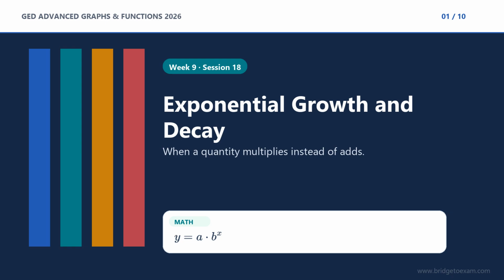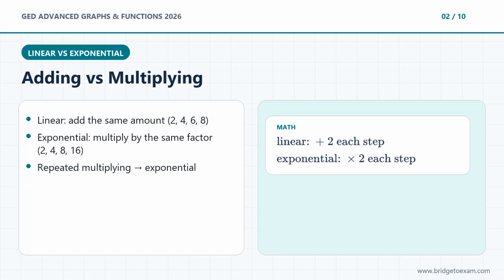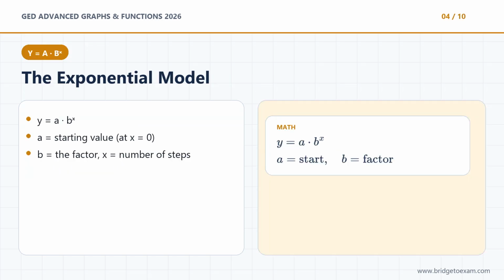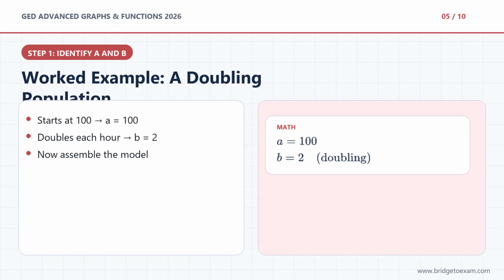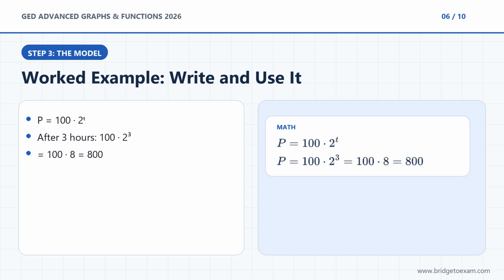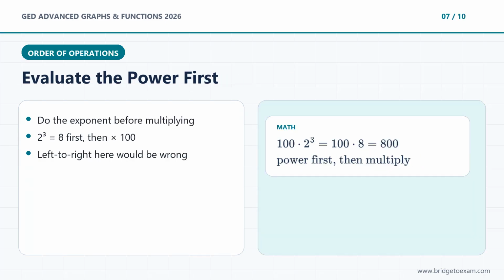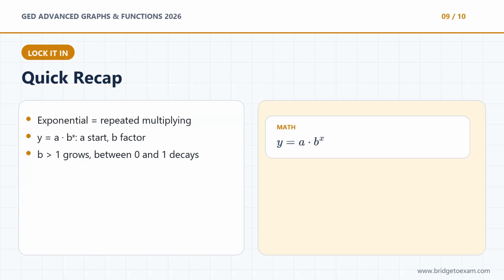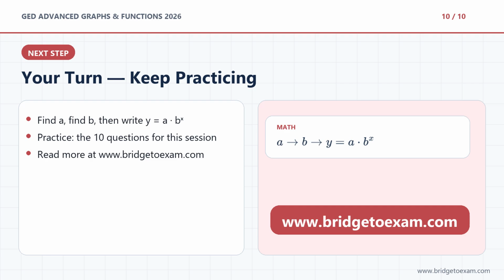Week 9, Session 18 Exponential Growth and Decay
Tell exponential change from linear change, find growth and decay factors, and build a model of the form y = a(b^x).